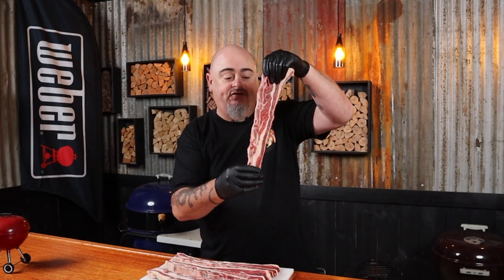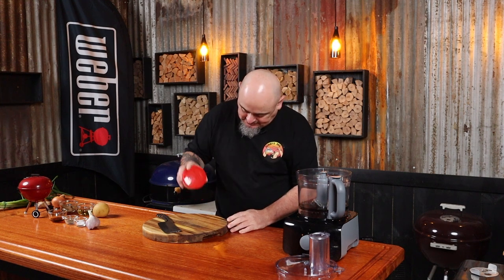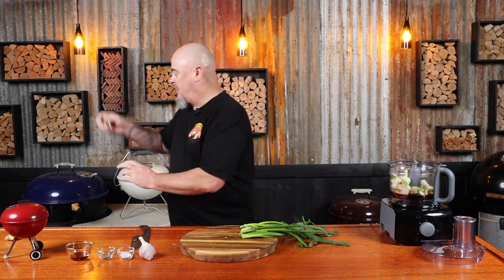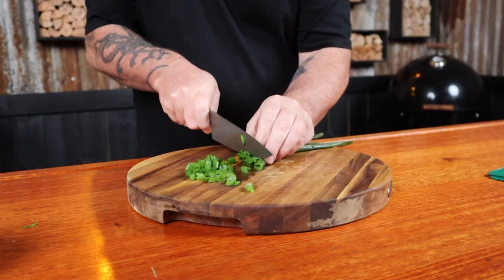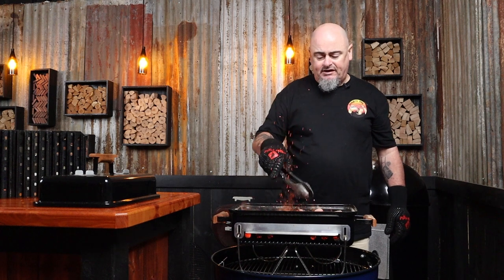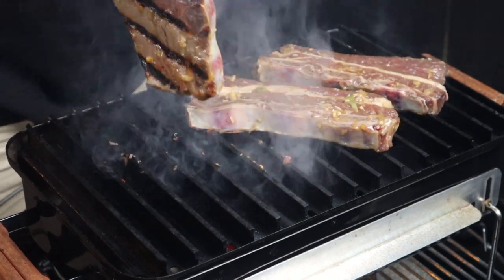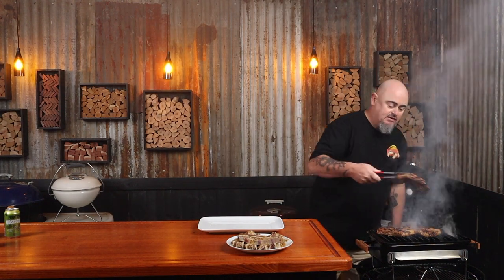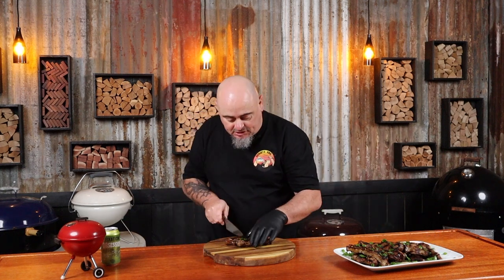Could these be the best Korean Short Ribs on YouTube ?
Could these be the best Korean Short Ribs on YouTube, I have no idea but the are very tasty and I always want more.

How about you try my recipe and let me know what you think.

Korean Short Ribs Recipe:

2kg (4.4lbs) Short ribs

Marinade:
½ cup of soy
1/3 cup corn syrup (Maltose) or honey
1 Asian Pear (or normal pear)
¼ cup of mirin
¼ cup of brown sugar
1 small onion
Small piece of ginger
Spring onion (white part, keep green for garnish)
6 cloves of garlic
1 teaspoon of salt flakes
½ teaspoon of finely cracked black pepper
2 tablespoons of sesame oil
1 cup of water

Garnish :
Spring onion (green part cut diagonally)

Hydration:
1 x Beer1

Method:
1. Mix all ingredients up in a food processor.
2. Cover ribs with marinade in a container and put in fridge for 24 hours.
3. If you cannot wait 24 hours, you can get away with 4 hours but the longer you leave the ribs marinating, the more intense flavour you will get.
4. Grill at high temps for around 4 minutes per side.